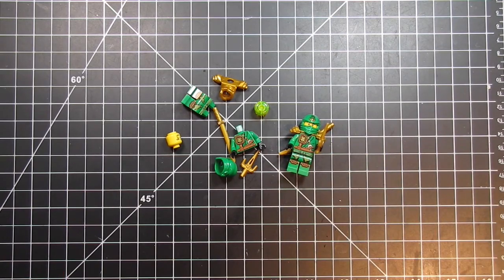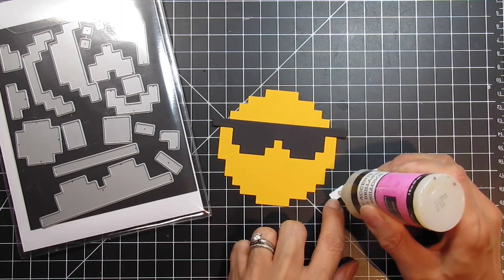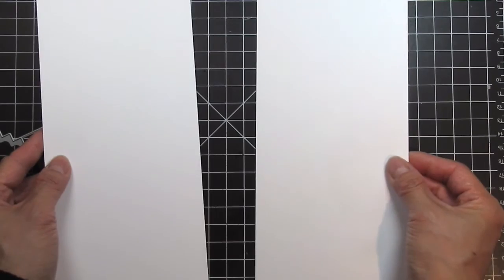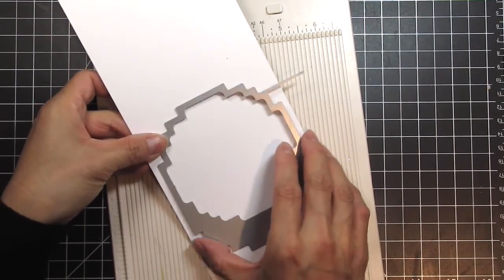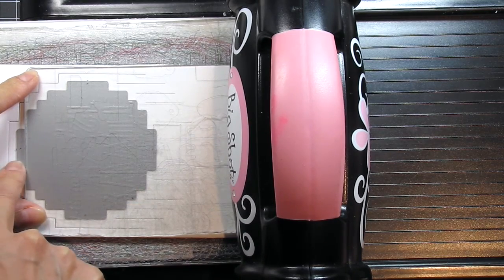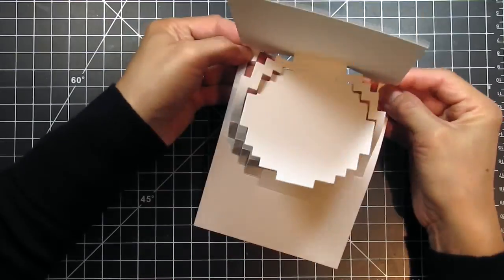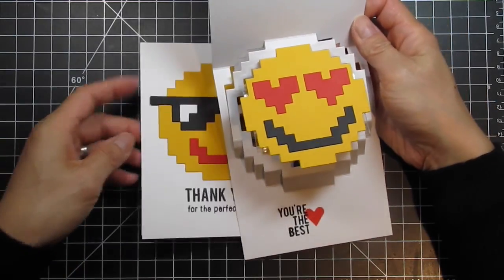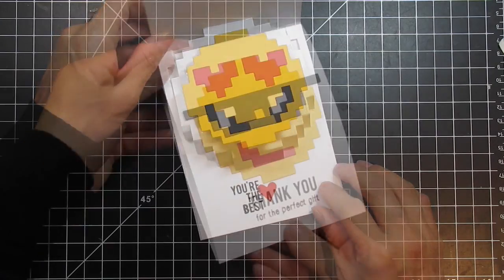2-in-1 Thank You Cards with Pop-Up Party Favours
In this video, I use Neat & Tangled products to show you how to create 2-in-1 party favour pouches contained inside a pop-up thank you card!

• Tim Holtz Sizzix ON THE EDGE CUTTING PAD Big Shot Pro Kick 656654  ——